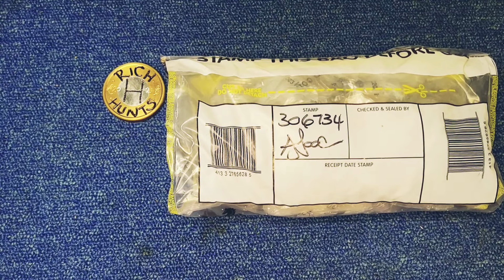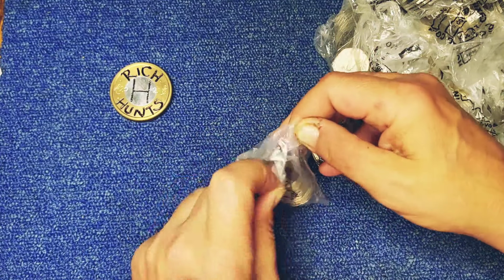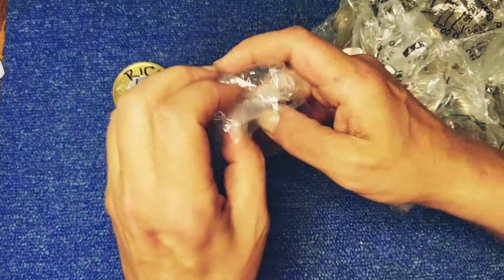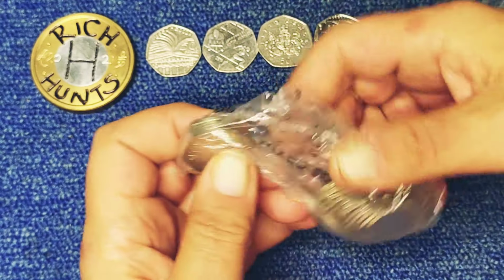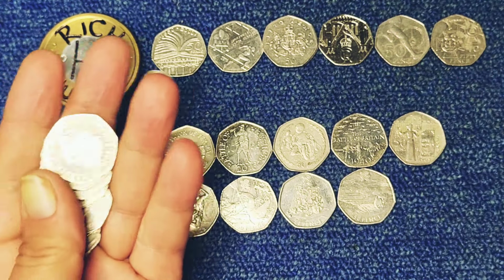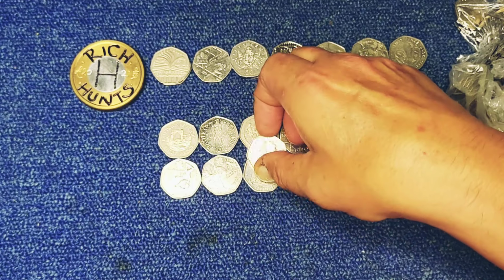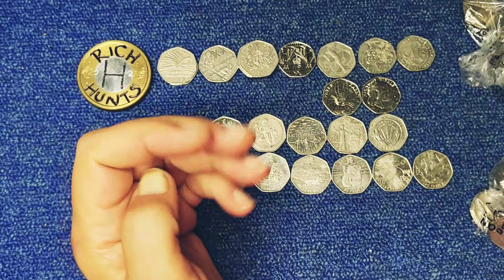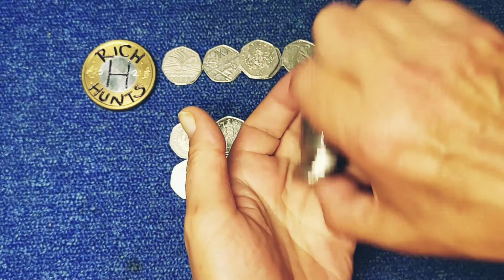50p Coin Hunt, Book 4.1, Episode 79.